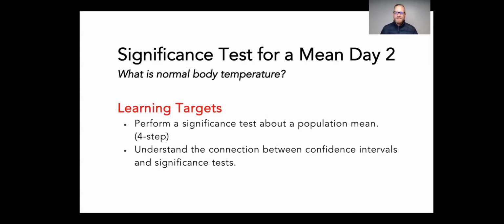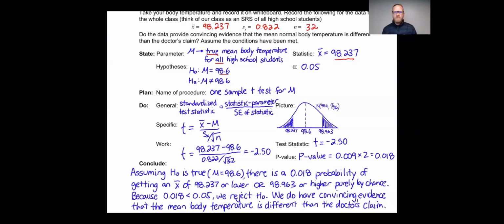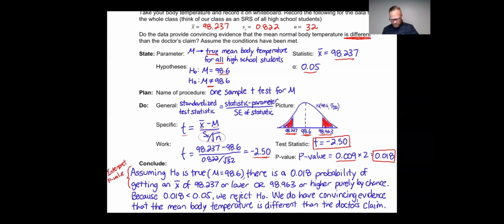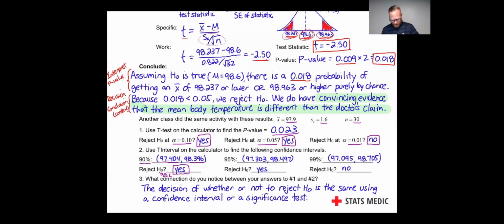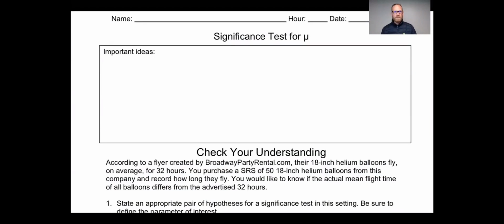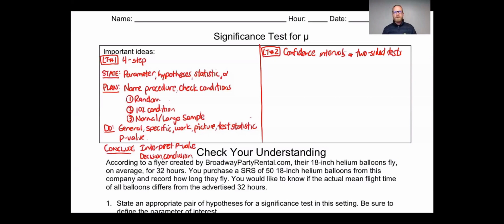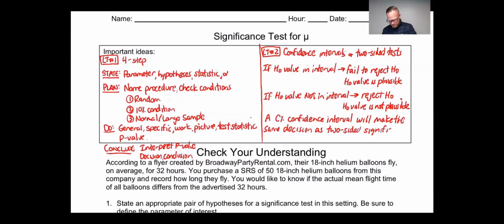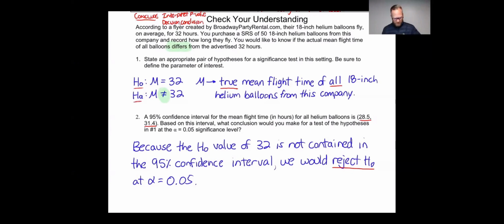Stats Medic | Video - Significance Test for a Mean Day 2